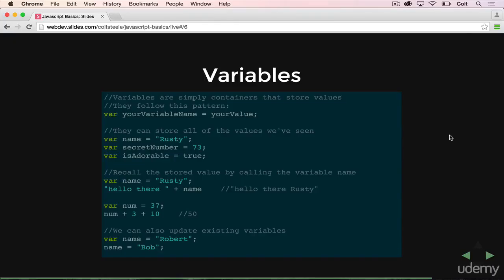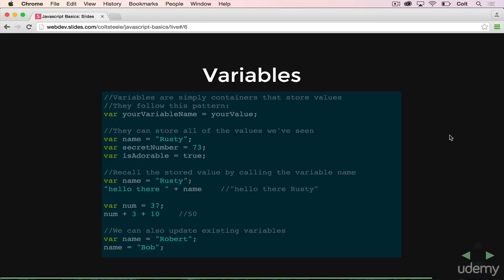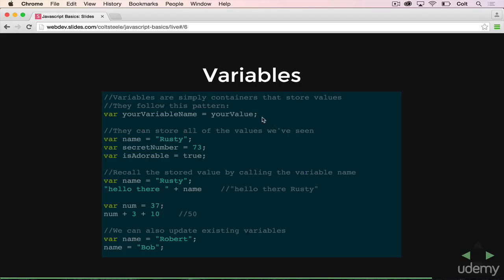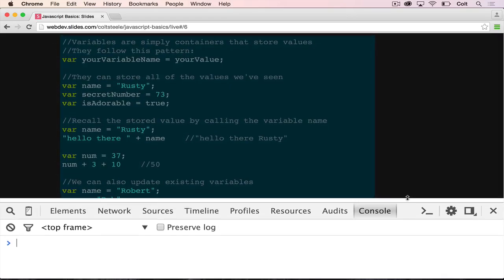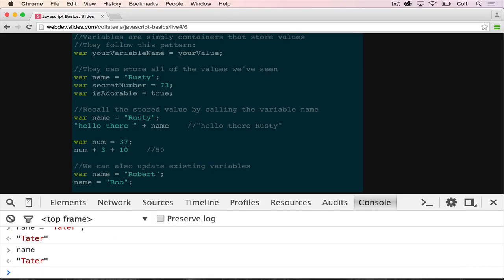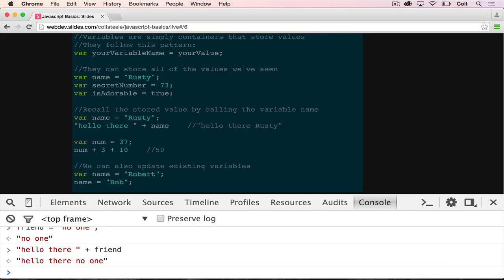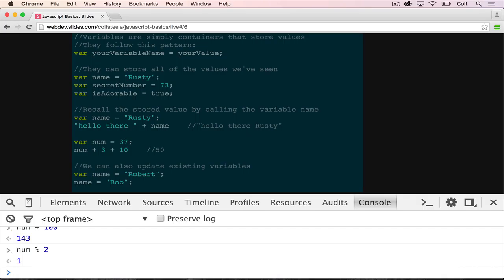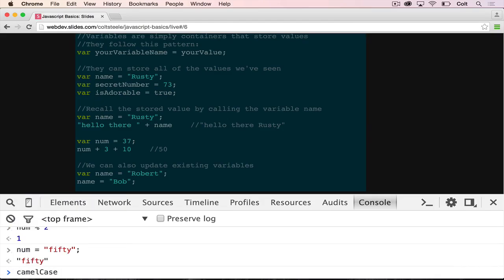071 Introduction to JavaScript - Variables